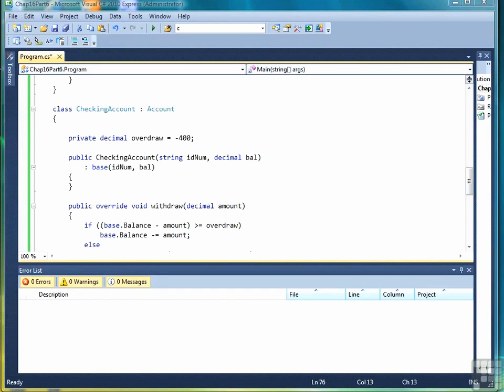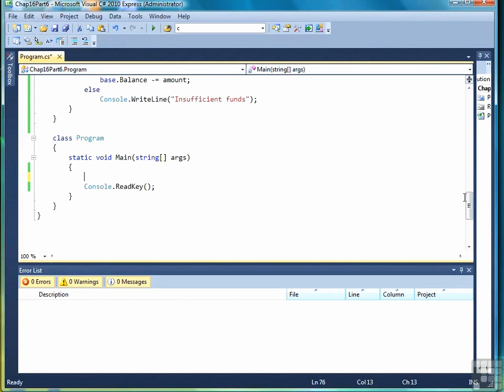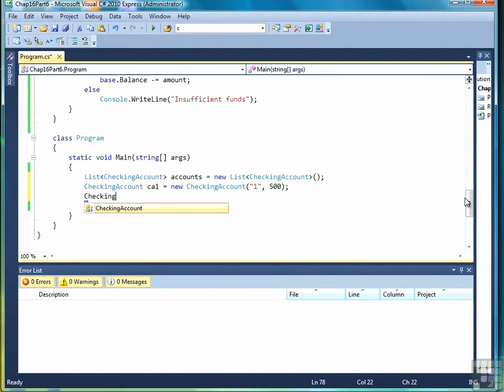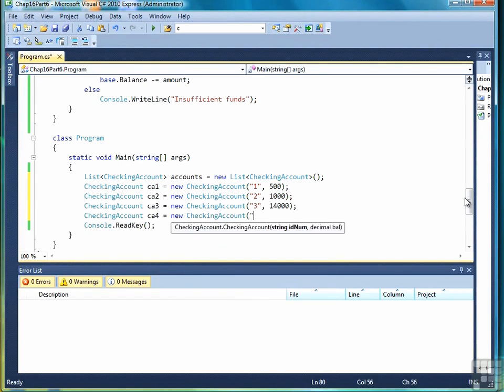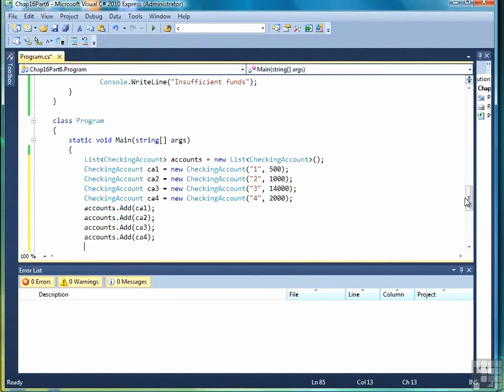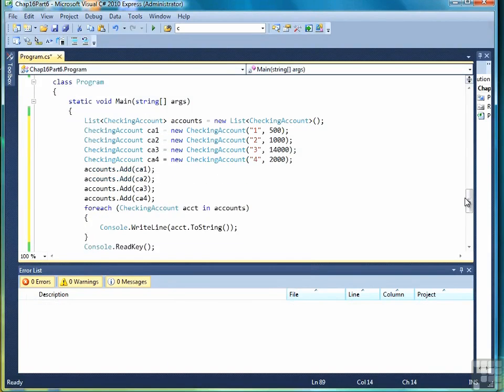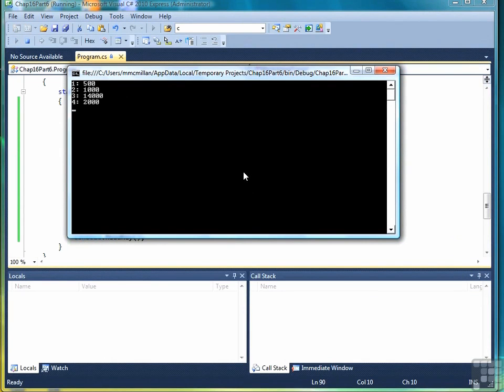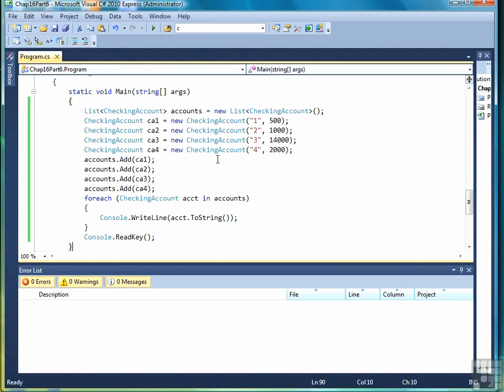16 06 The for each Loop Part 2